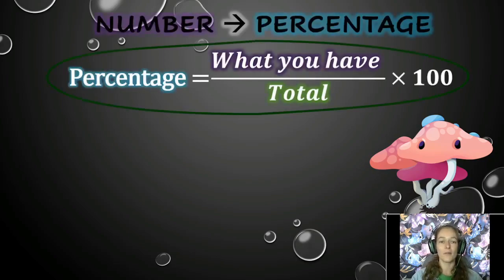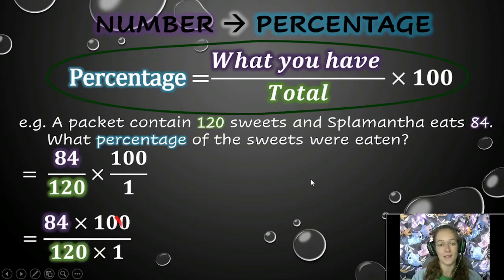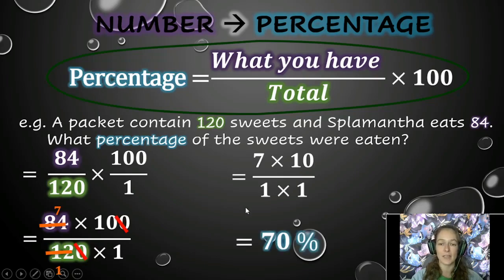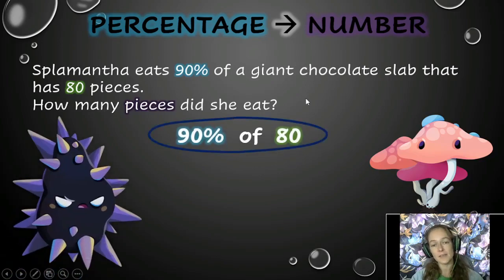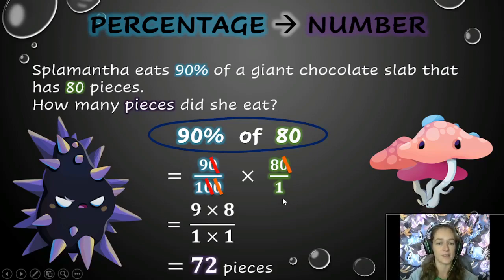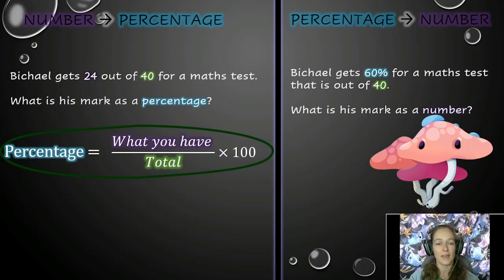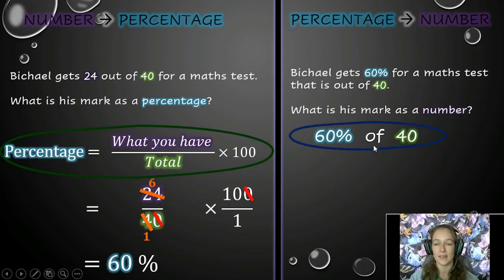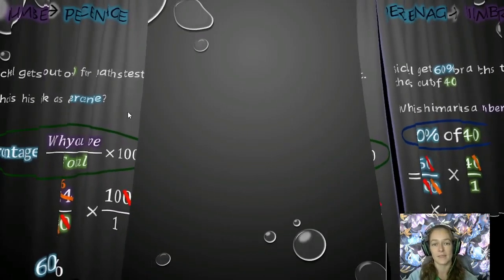Calculating Percentages in 3 minutes!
Learn how to calculate a percentage from a given amount, as well as the inverse (an amount to a percentage).
If you'd like to choose the topic of my next video, just leave your idea in the comments below!

In tribute to my Grade 8s of 2021 from Knysna High School; to help them with Grade 9. You guys rock!